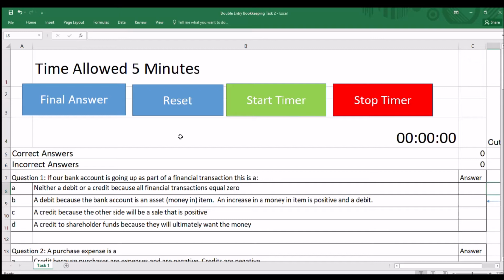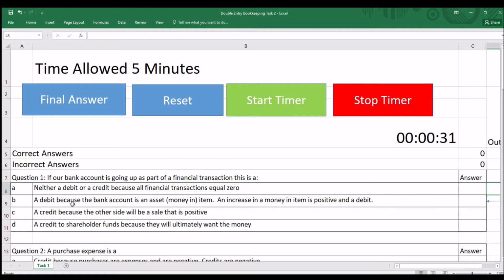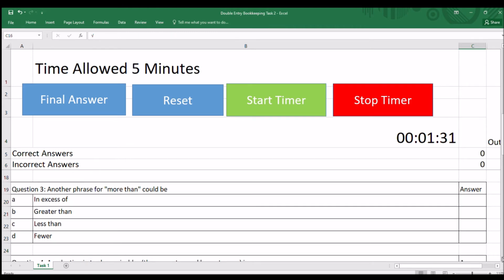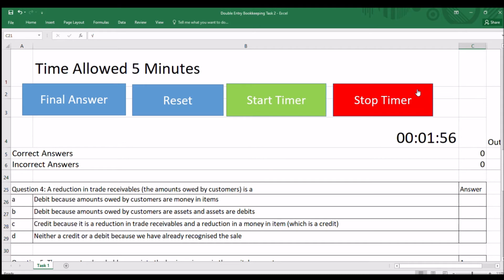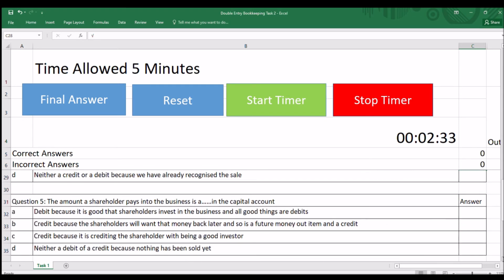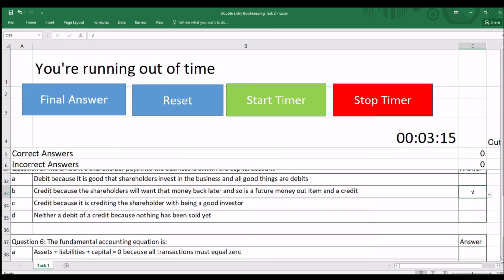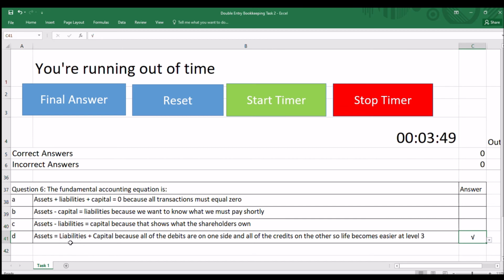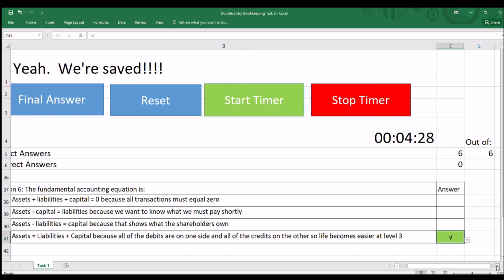Exercise 1: Debits and Credits Questions Introduction to Bookkeeping (IBTK)